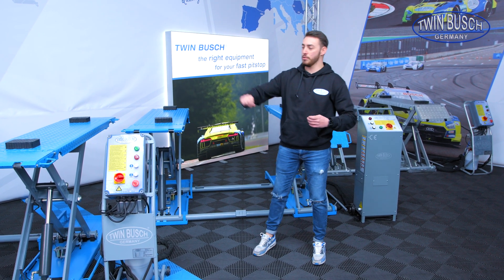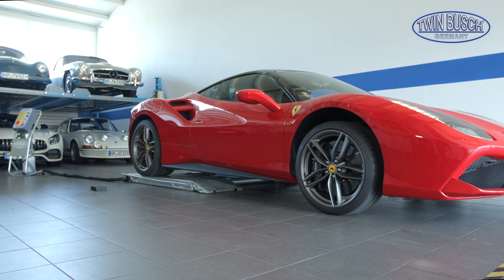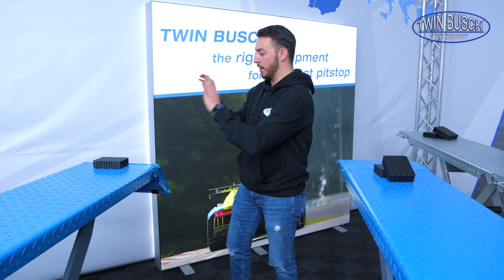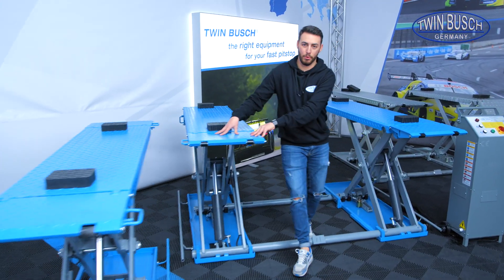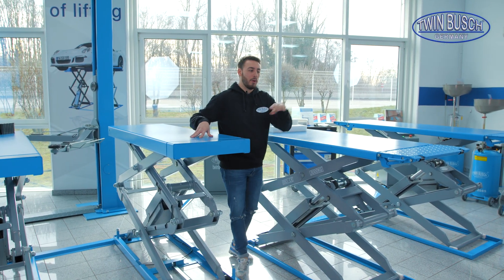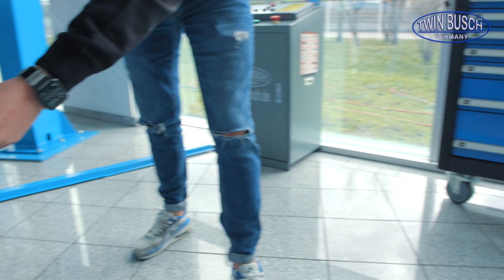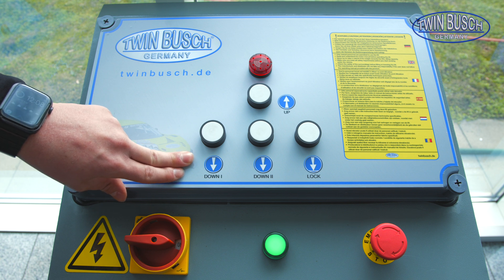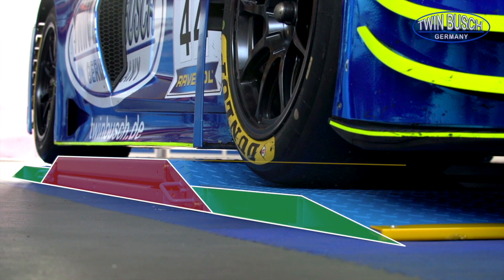Scissor lifts – Video product guide from TWIN BUSCH®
In the new video product guide, our colleague Nico will guide you through the TWIN BUSCH® lift range and explain in detail the features and advantages of the different types of lifts and models. With this you can easily get an impression of which lift suits you best.

0:00 Low-rise scissor lifts
5:39 Double scissor lifts